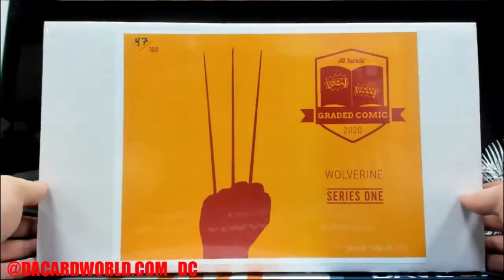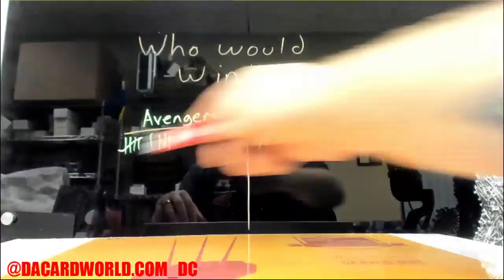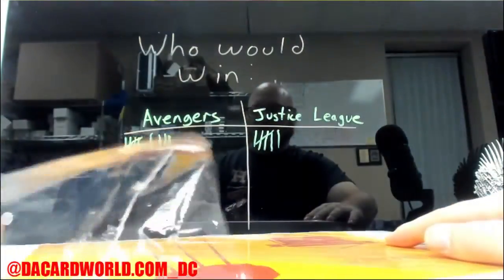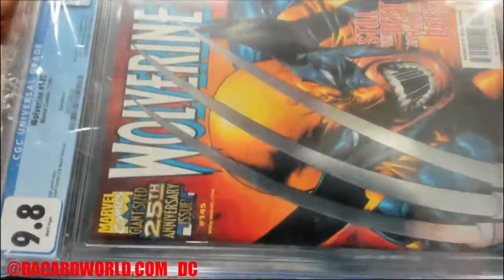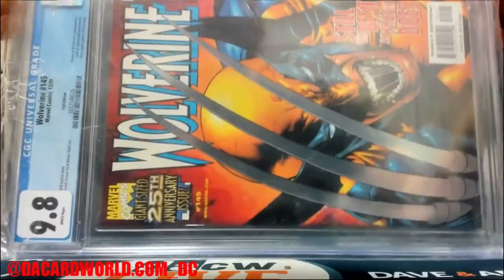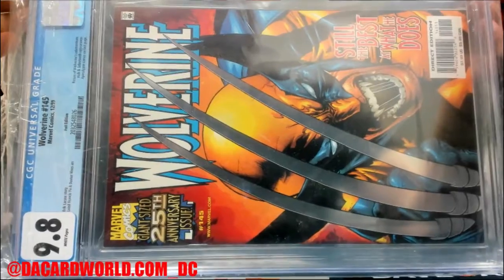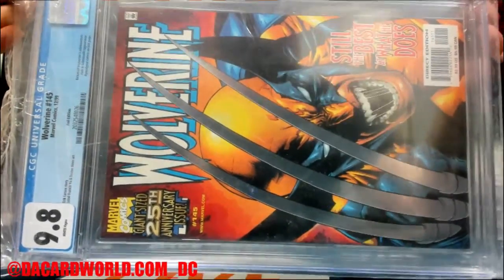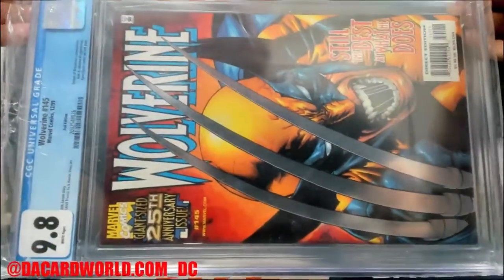Jon's Hit Parade Wolverine graded comic